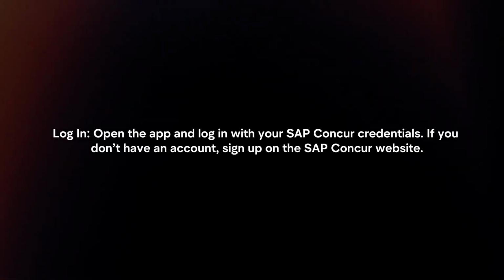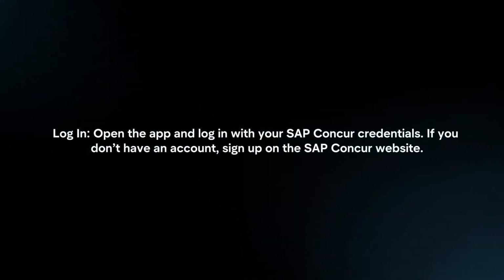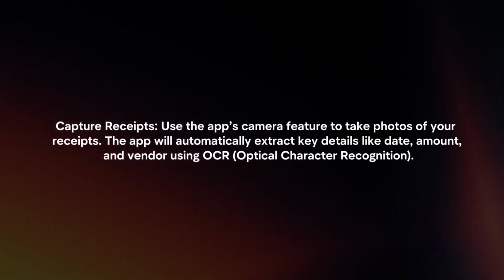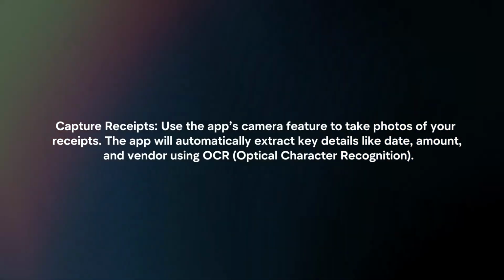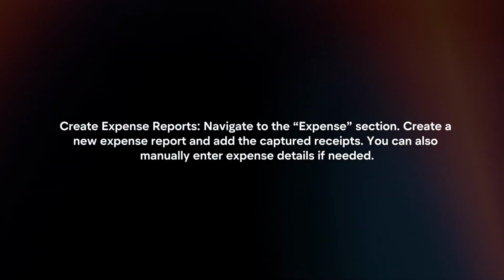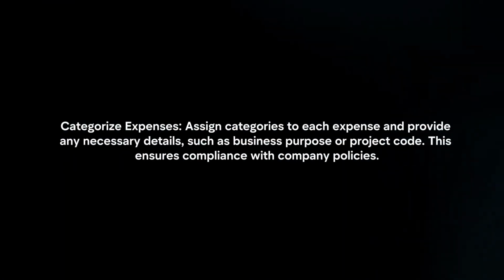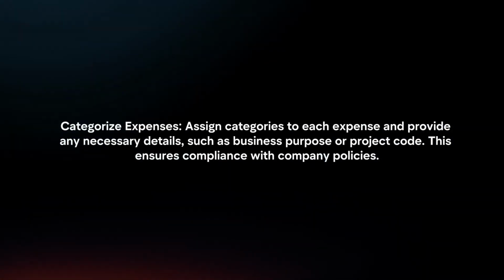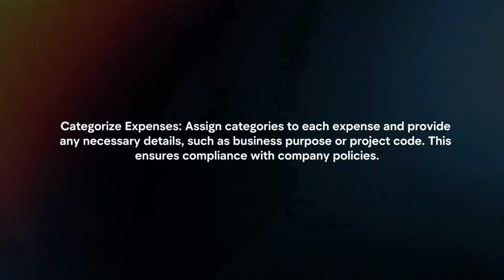How To Use SAP Concur Mobile App? (2024)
In this video I will explain How You Can Use SAP Concur Mobile App In 2024.